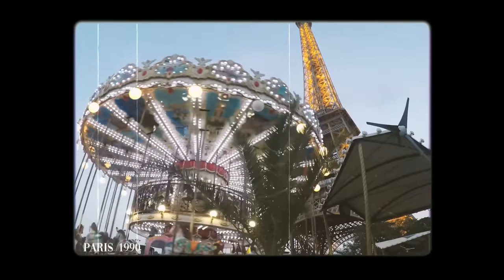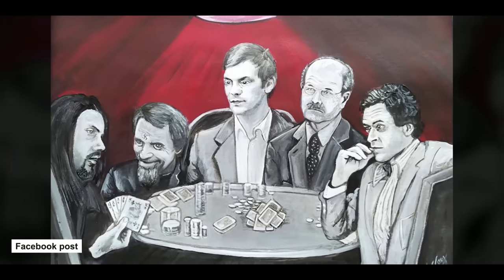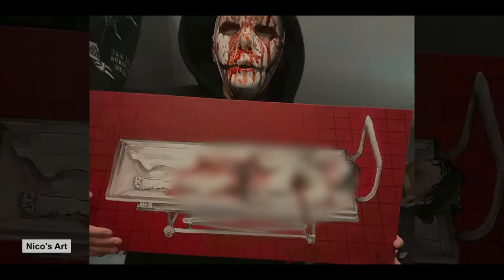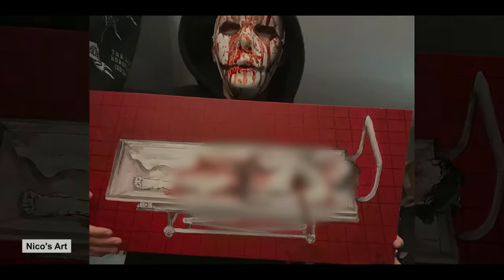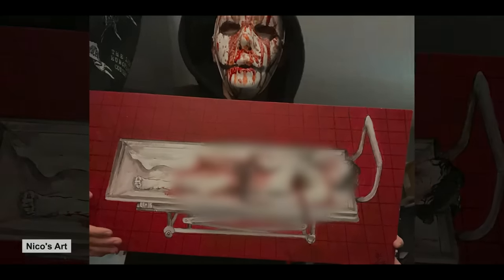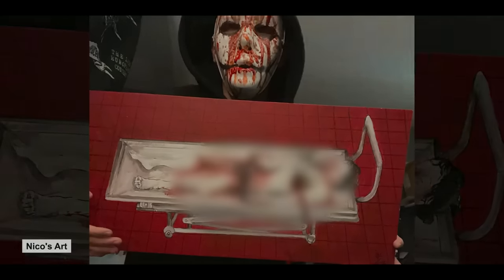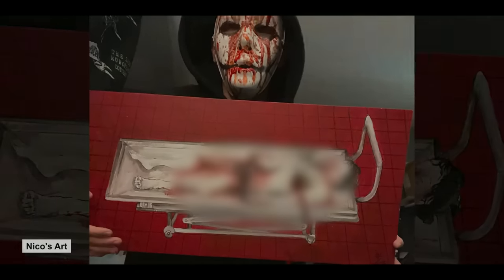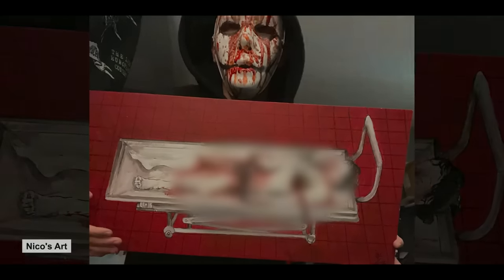The Disturbing Story of Nico Claux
Confessions of a Killer

Today’s case is one of the most disturbing we’ve ever covered – not least because so much of it is told in the killer’s very own words, during our own harrowing conversations with the man dubbed the Vampire of Paris.

In the early 1990’s, the French capital of Paris found itself the unwilling hunting ground of Nico Claux, a self-proclaimed Satanic, who spent years prowling the city’s cemeteries in order to unearth and mutilate corpses before moving onto the fresher flesh found within hospital morgues – until not even the dead could satisfy his gruesome proclivities.

Narrated by Jason Forbis
Written by RJ Morris
Edited by Mohammed Sakin

Theme song - Credulous Gal by Anzem